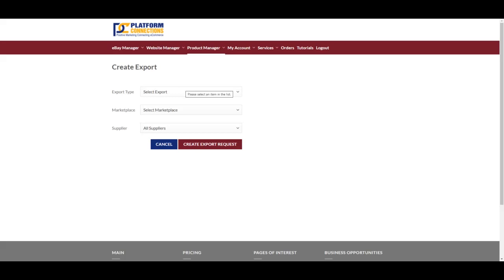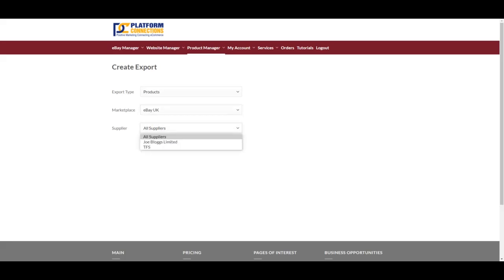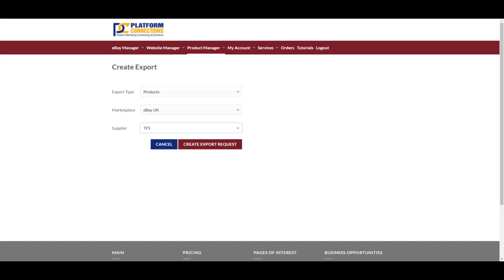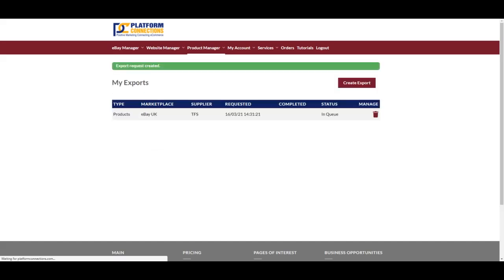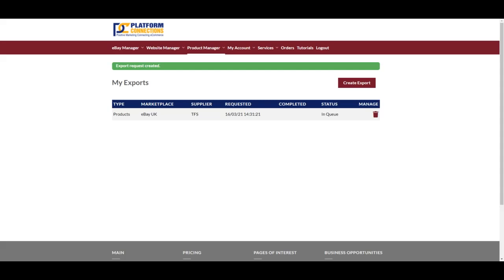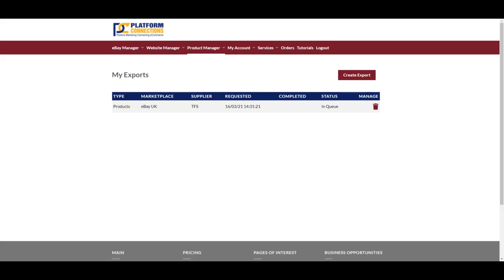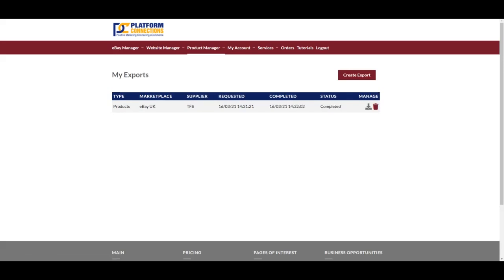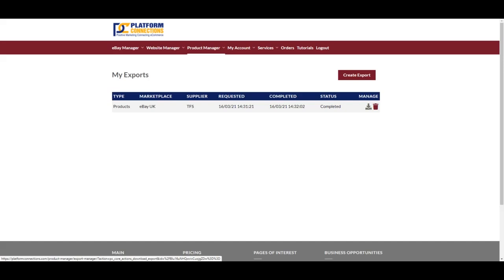Creating An Export File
How to create an export file to download your data for bulk editing